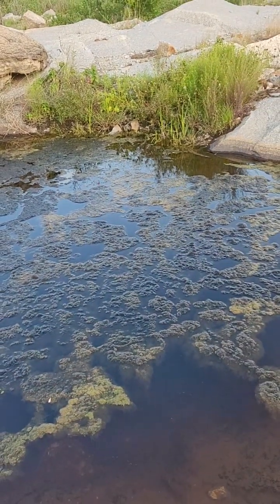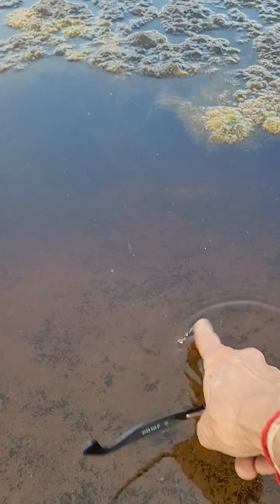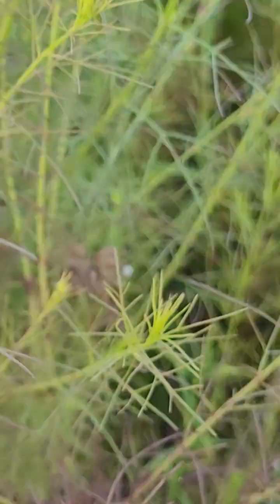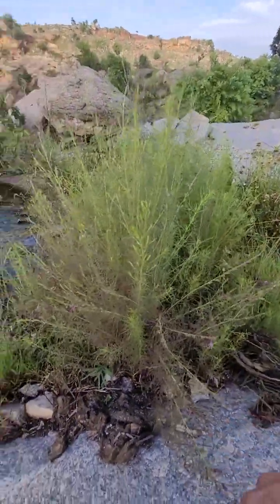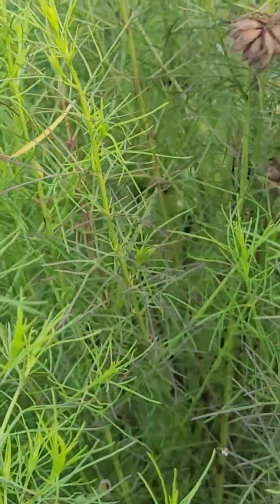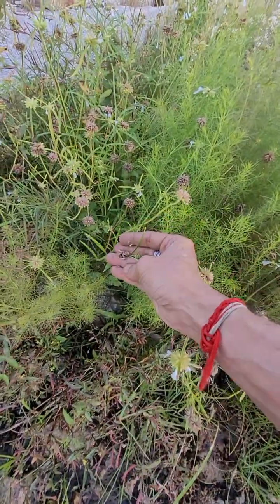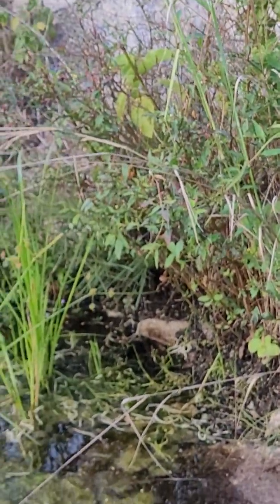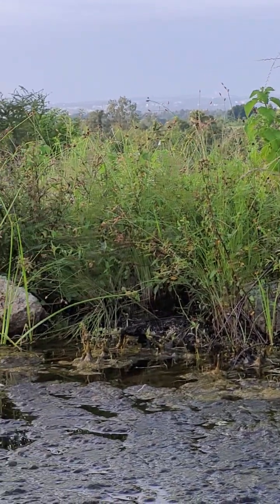Parasupubia -Pertcularly beautiful Parasitic plant